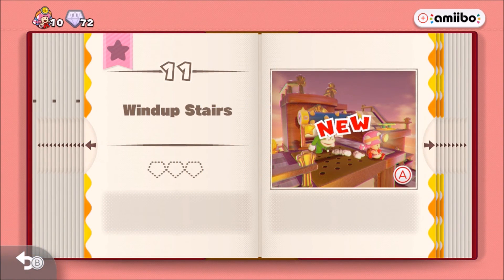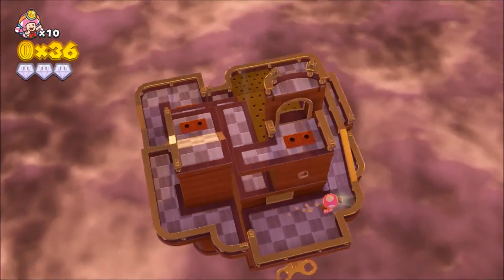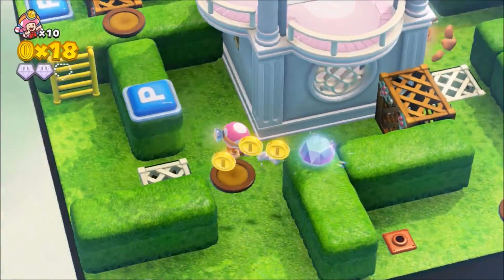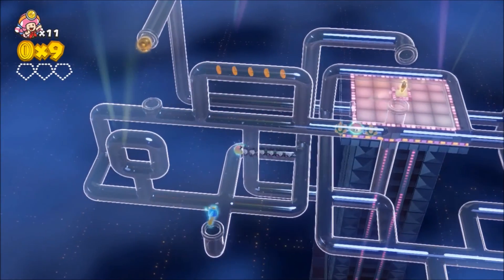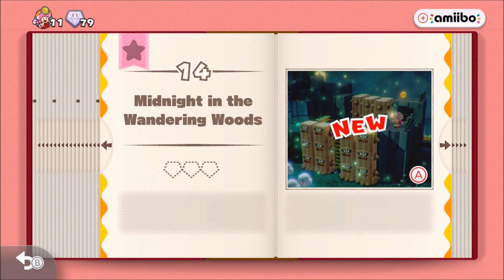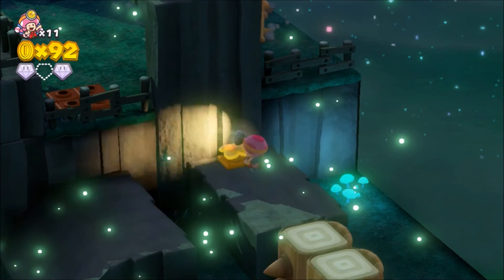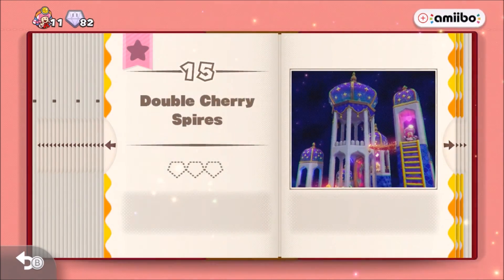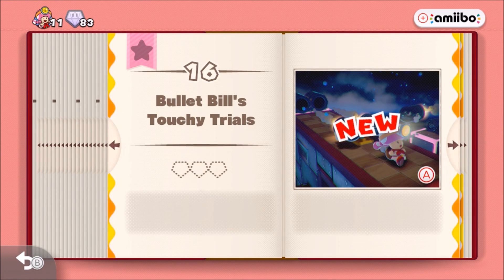Let's Play Captain Toad: Treasure Tracker #7 - Magic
One of these levels are Magic! Yet once again, a lot of these levels are really creative! And in this video, we see a level that is Magic! We keep adventuring forward and try to clear as many levels as we can! Also, you guys may notice that this video is a lot higher quality then my others, I finally got a capture card and my Wii U videos will all look like this from now on! I know my commentary is kind of hard to hear in the video, but I am going to try to fix that my next videos!

vannintendo

Follow me on Miiverse!
Schedule
Monday: Wii U
Wednesday: Other
Saturday: Let's Play